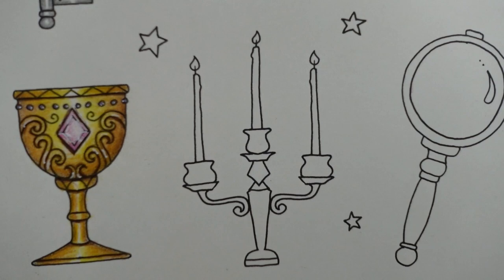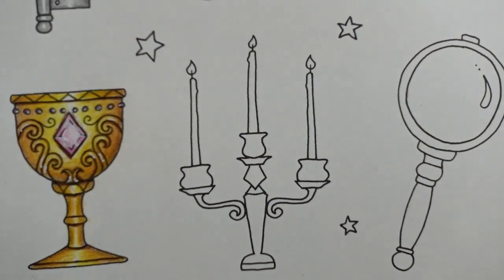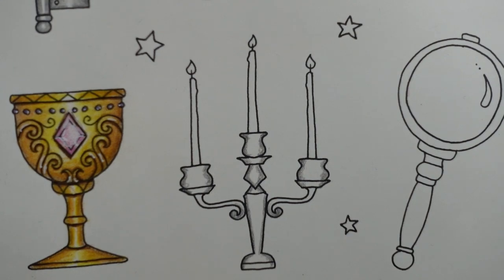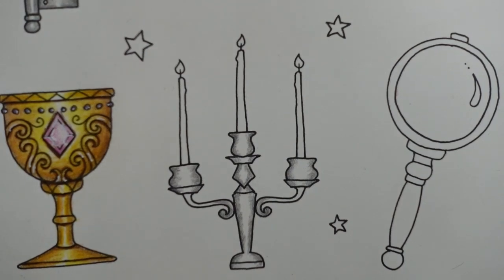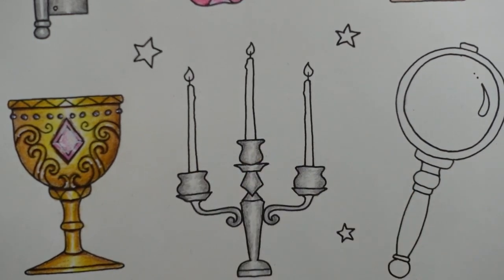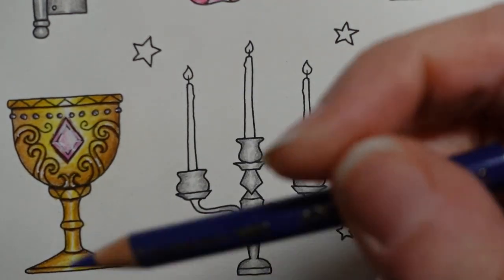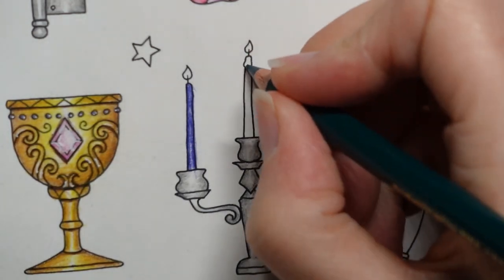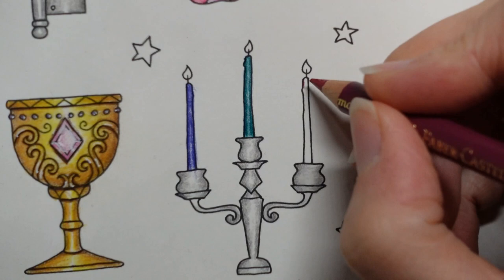Adult Colouring Tutorial Candlestick - from Ivy and the Inky Butterfly by Johanna Basford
This is a tutorial showing how to colour a candlestick from Ivy and the Inky Butterfly by Johanna Basford using Faber Castell Polychromos Pencils. See what I used below:

🌻🌻 Items used:
Cold Grey VI
Cold Grey V
Cold Grey VI
Cold Grey III
Magenta
Cobalt Green
Dark Cadmium Orange
Cadmium Orange
Dark Cadmium Yellow

🎥🎥 Items that I use to film:
Camera –